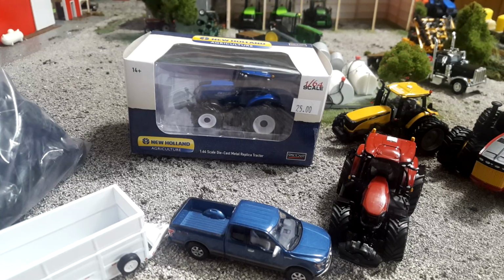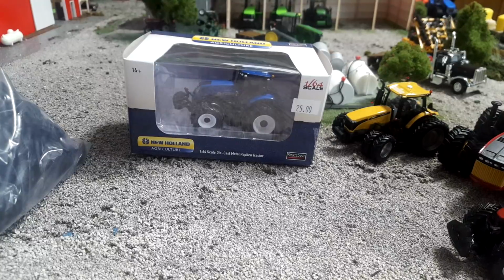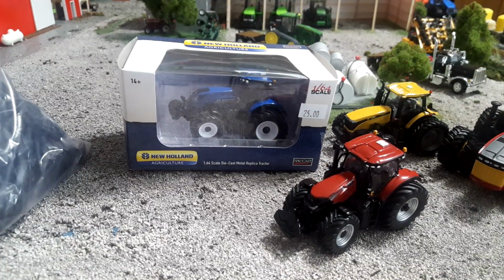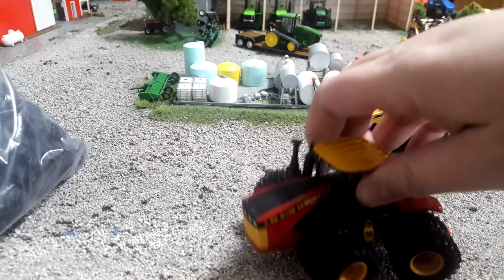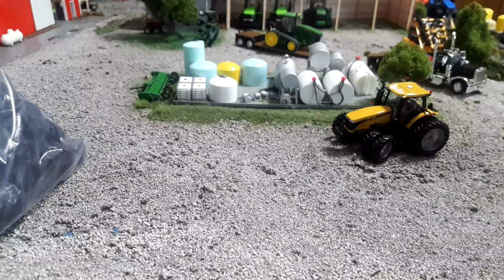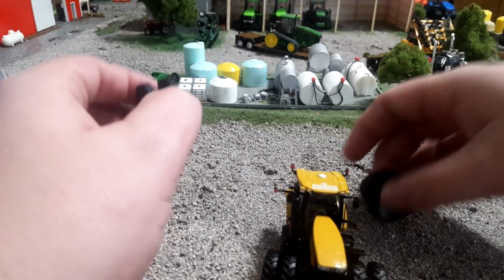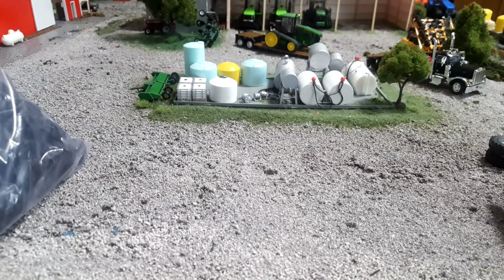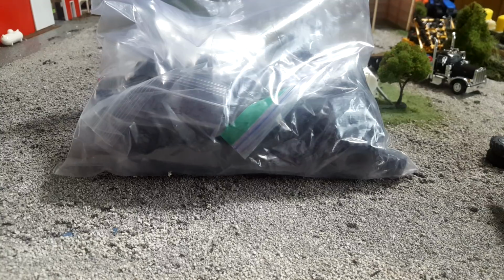St Louis toy show finds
A quick look at what I got in st Louis